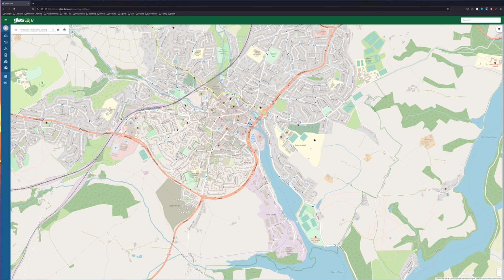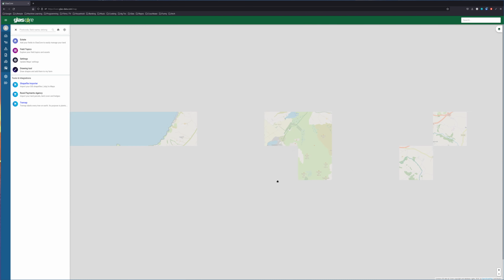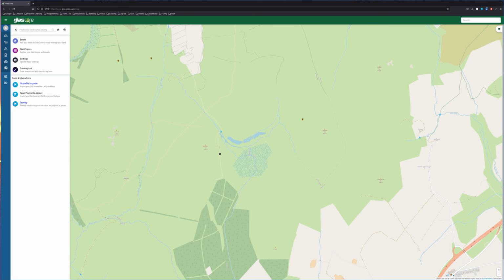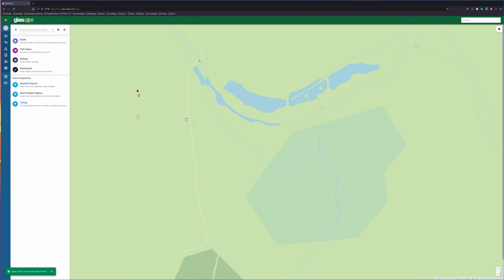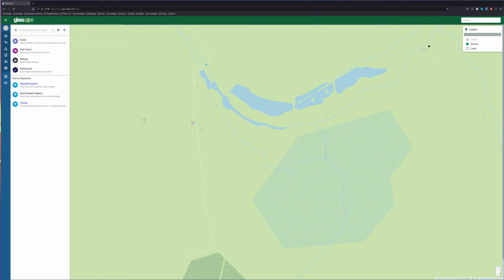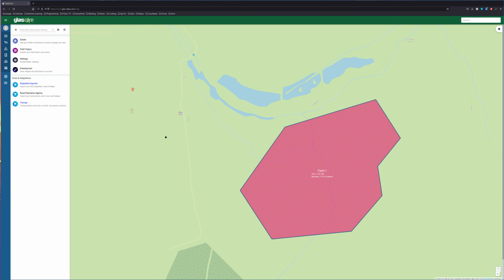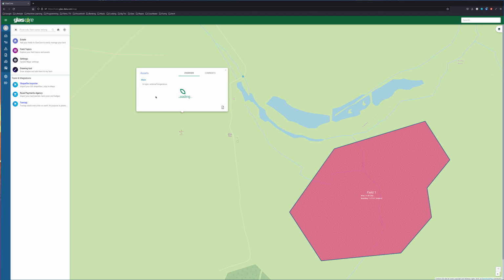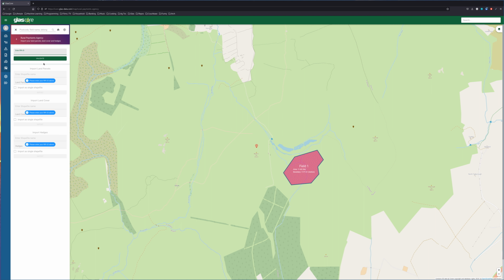Glas Core mapping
Get to know your way around Glas Core's mapping functionality. Draw fields and shapes, import shape data and link shapes and pins to real time data.